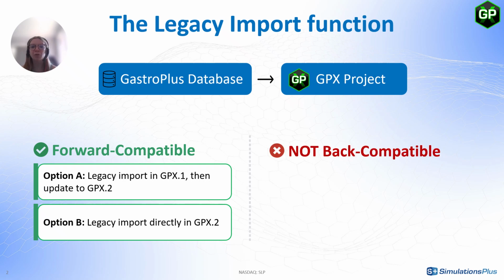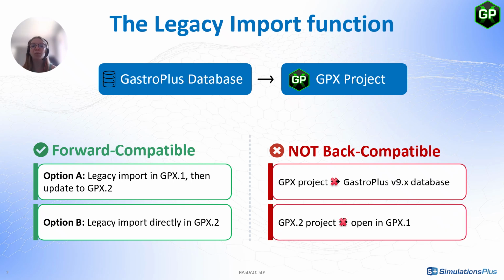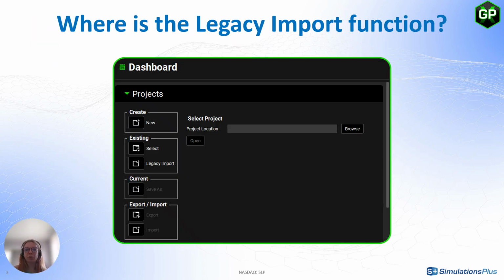GastroPlus® Feature of the Week 12: Legacy Import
Learn how to use the GastroPlus® Legacy Import feature to convert historical GastroPlus databases into GPX version 1 or version 2 projects.

This Feature of the Week covers:
• Converting legacy GastroPlus databases to either GP version 10.1 or 10.2 projects
• Updating GPX.1 projects to GPX.2
• Best practices for successful legacy imports
• Accessing GPX documentation and tutorials